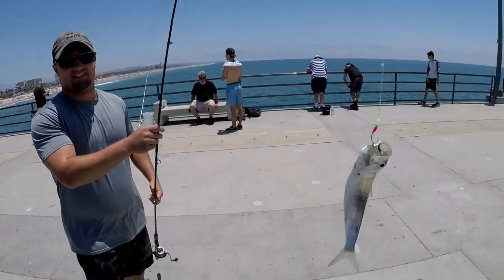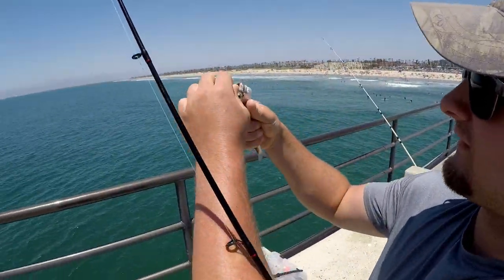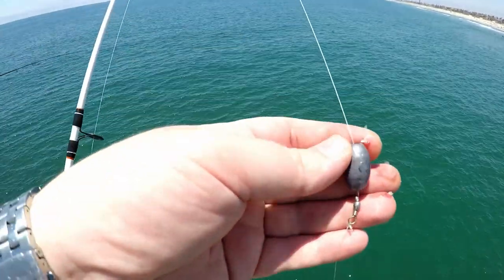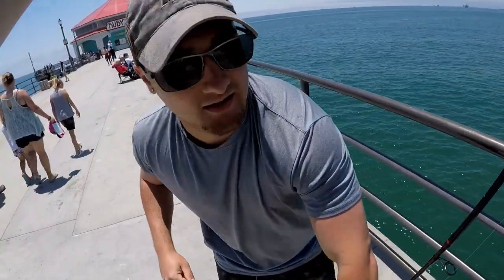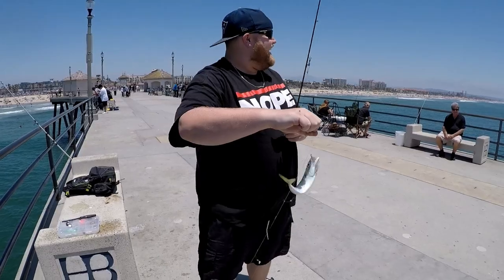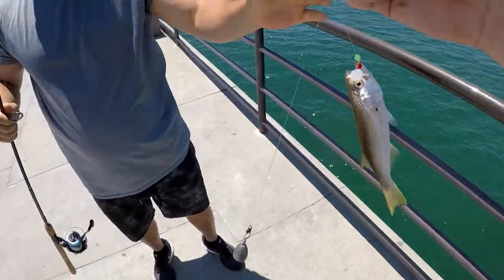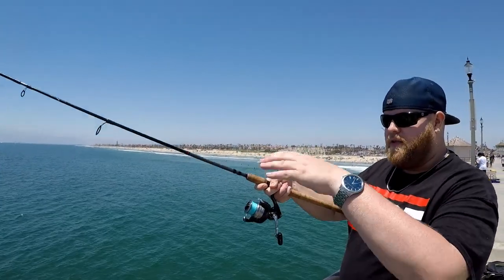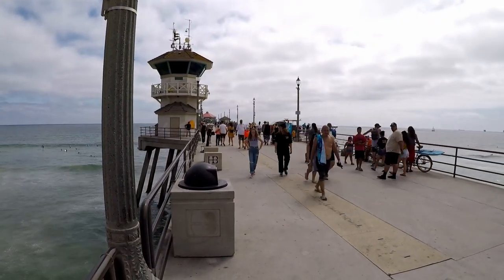PIER FISHING with Big Worm Herm (BIG ANNOUNCEMENT!!)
In this funny and educational fishing video, I introduce the Jerk Squad to my best friend form Ohio, Ryan a.k.a. "Big Worm Herm" We catch some mackerel, jacksmelt and sardines.